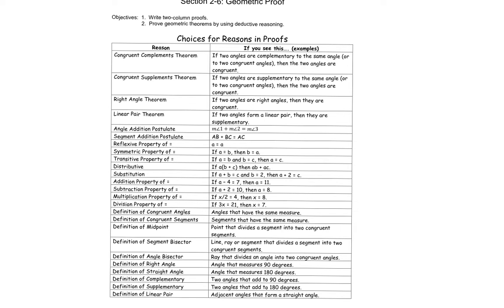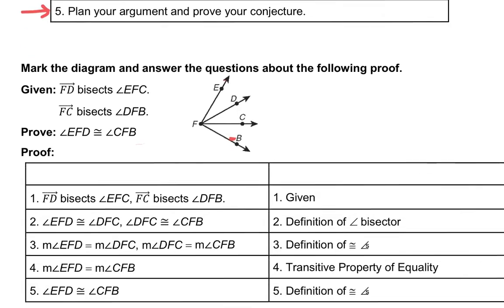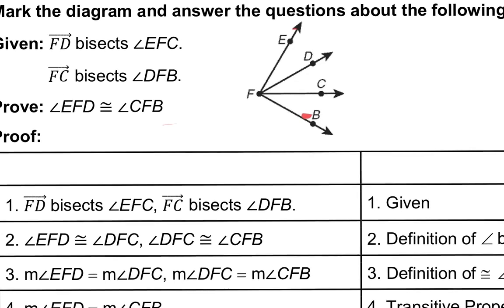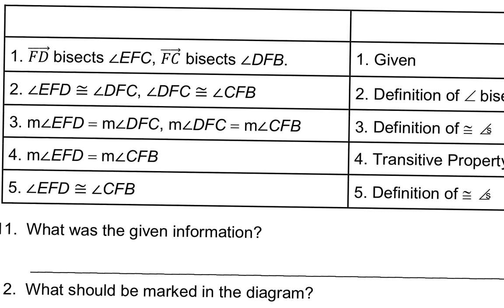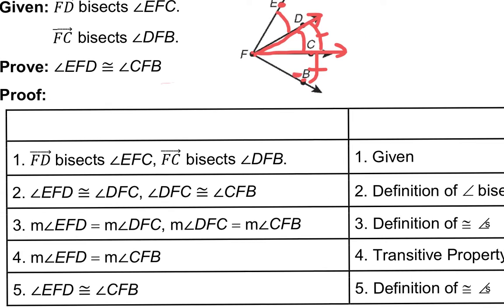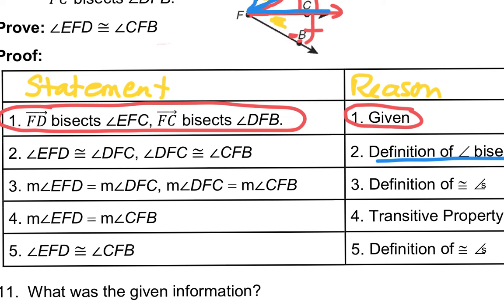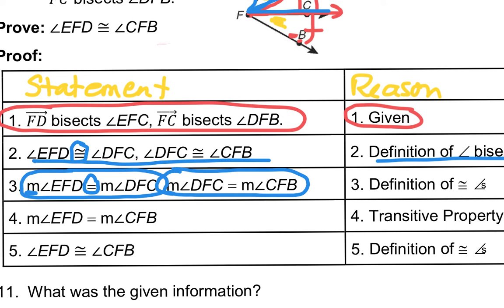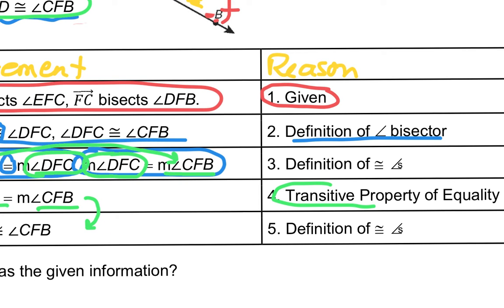proofs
00:00 Slide 1
00:22 Slide 2
06:24 Slide 3
07:01 Slide 4